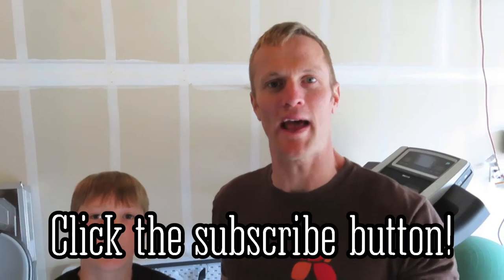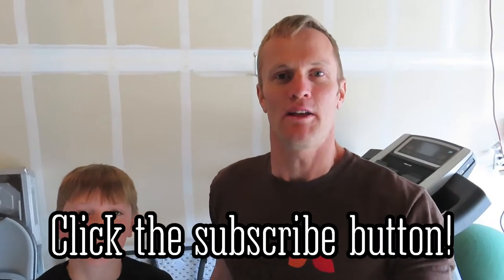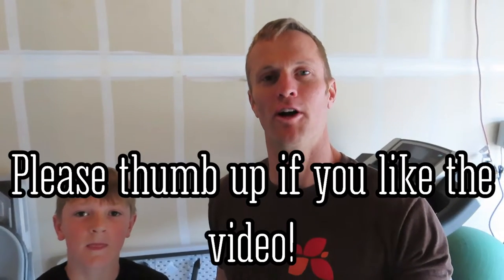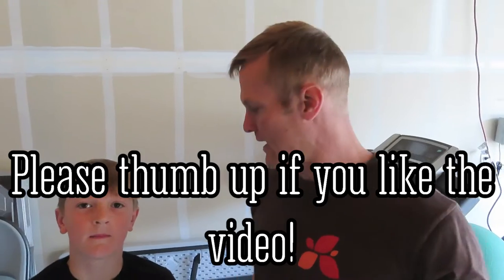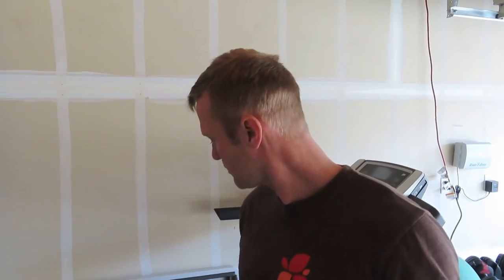Fun and EFFECTIVE at home no equipment workout!